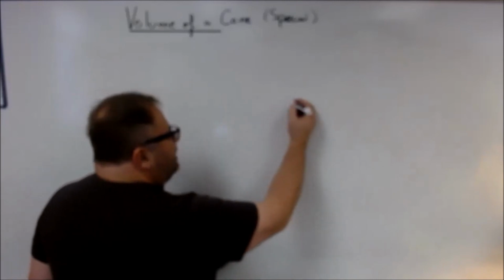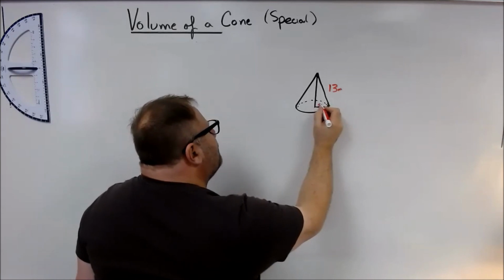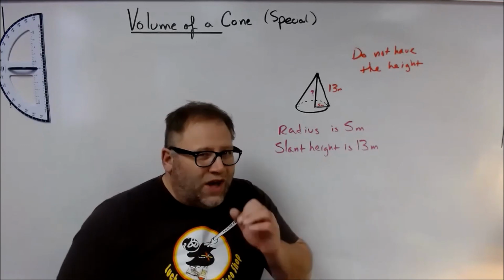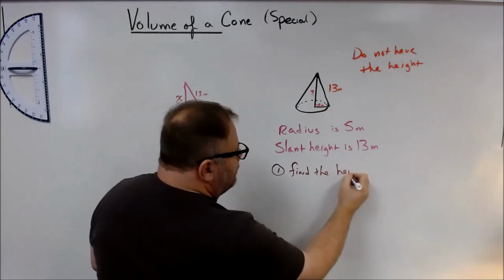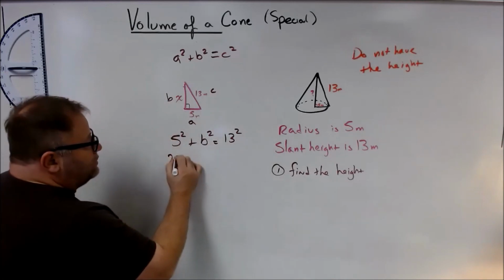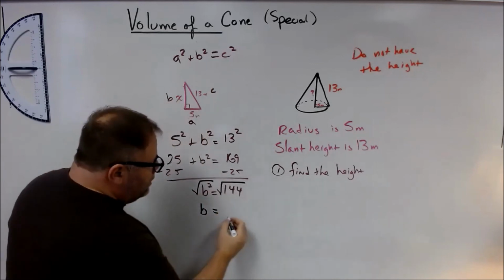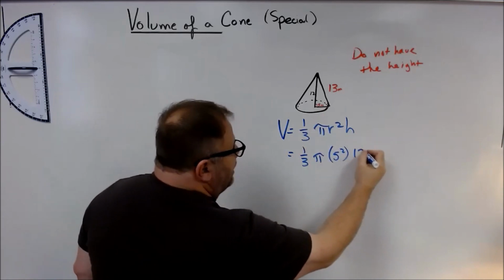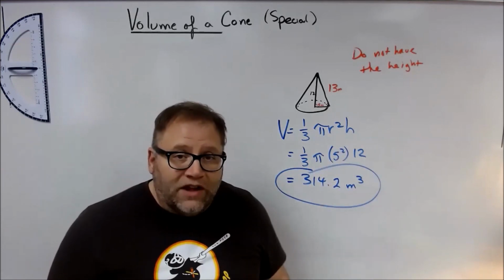Volume of Cone Given Slant Height - Volume and Surface Area Unit - 8th grade